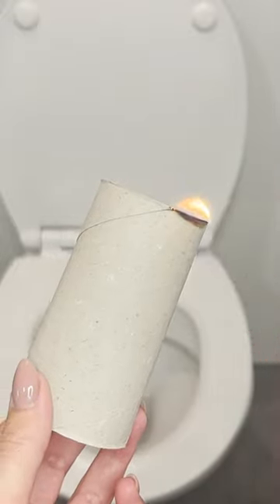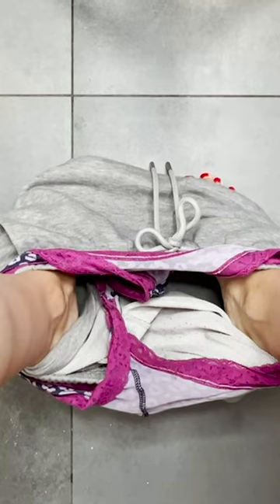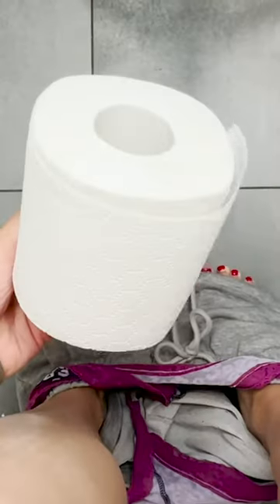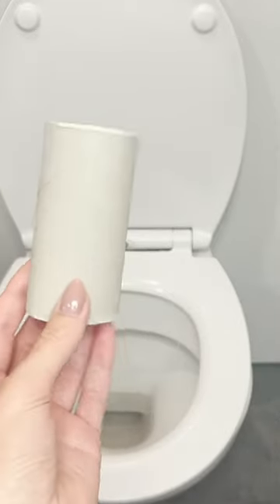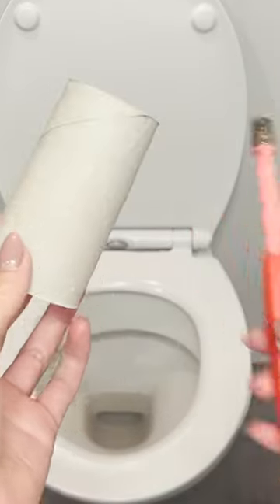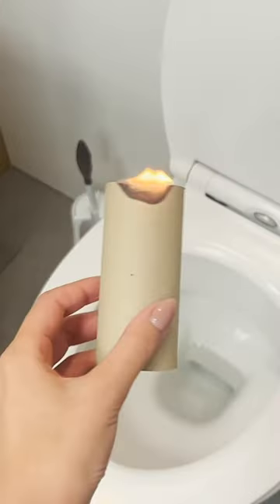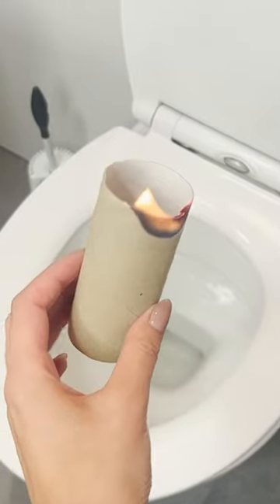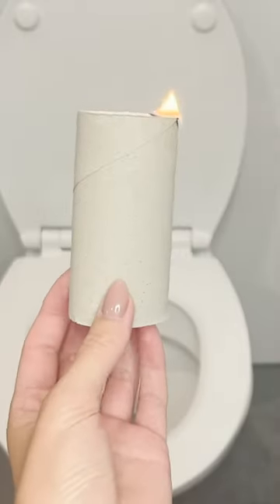Już NIGDY nie wyrzucisz rolki po papierze toaletowym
Nie wyrzucaj rolki po papierze toaletowym. Podpal ją i zobacz co się stanie